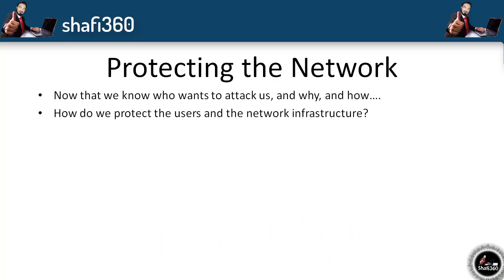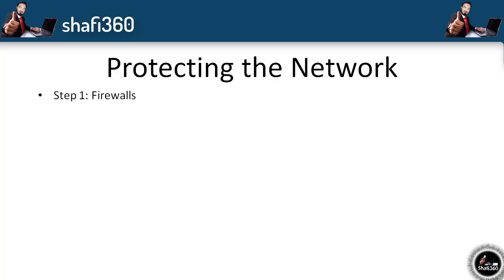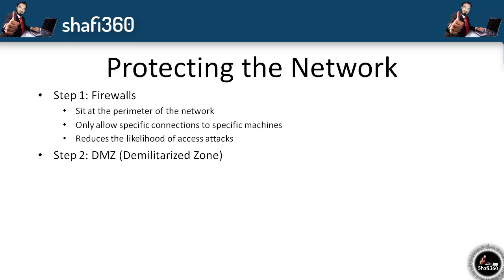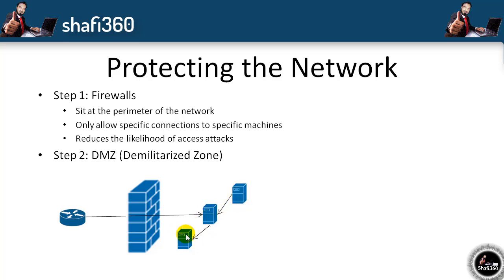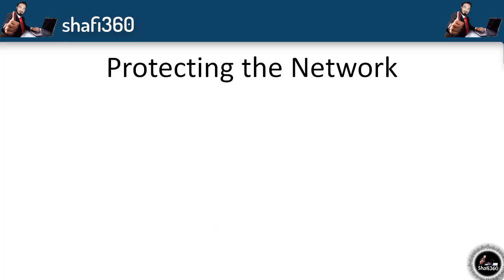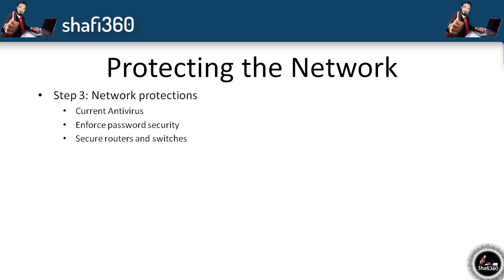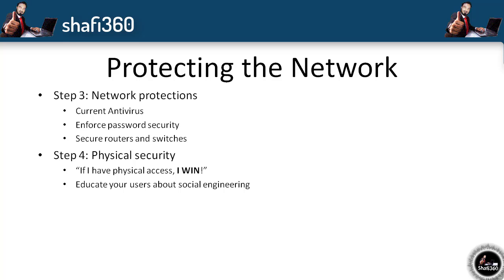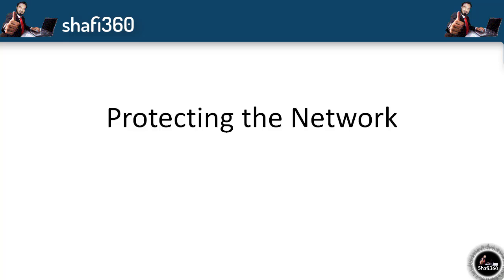Network Security || Protecting the Network || How To Protect Your Network From Cyber Attacks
Welcome to our comprehensive guide on Network Security! In this video, we dive deep into the essential strategies and best practices for protecting your network from cyber attacks. Whether you're an IT professional, a business owner, or just someone interested in enhancing your cybersecurity knowledge, this video is packed with valuable insights and practical tips.

🔒 **Topics Covered:**
1. **Understanding Network Security:** An overview of what network security entails and why it's crucial in today's digital landscape.
2. **Common Cyber Threats:** A look at various cyber attacks like malware, phishing, and DDoS attacks that can compromise your network.
3. **Building a Strong Defense:** Key steps to secure your network, including firewalls, antivirus software, and intrusion detection systems.
4. **Access Control:** Implementing user authentication and authorization to ensure that only authorized personnel can access your network.
5. **Data Encryption:** How to protect sensitive data by encrypting it during transmission and storage.
6. **Regular Updates and Patching:** The importance of keeping your software and systems up-to-date to prevent vulnerabilities.
7. **Employee Training:** Educating your team about cybersecurity best practices and how to recognize potential threats.
8. **Monitoring and Response:** Setting up continuous monitoring to detect and respond to suspicious activities promptly.

🔧 **Practical Demonstrations:**
- Setting up a firewall
- Configuring antivirus software
- Implementing multi-factor authentication
- Encrypting data with simple tools

Stay ahead of cybercriminals by fortifying your network with these proven techniques.

Your Questions:
1. Network Security
2. Protecting the Network
3. Cyber Security
4. How to Protect Your Network
5. Cyber Attacks
6. Network Protection Tips
7. Cybersecurity Basics
8. Network Security Tips
9. Online Security
10. Prevent Cyber Attacks
11. Cyber Threats
12. Network Defense
13. Secure Network
14. IT Security
15. Cybersecurity Strategies
16. Network Vulnerabilities
17. Data Protection
18. Secure Your Network
19. Network Security Guide
20. Cyber Attack Prevention